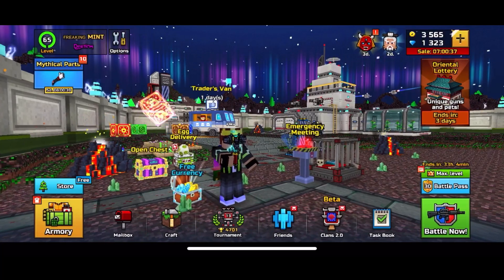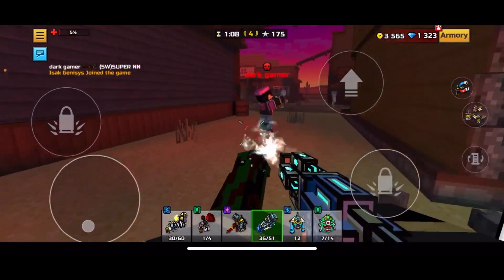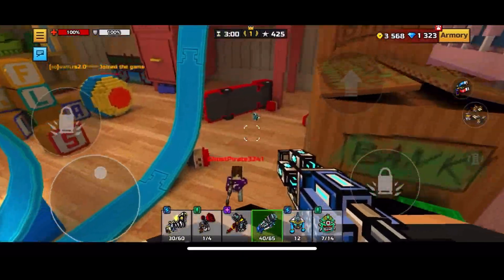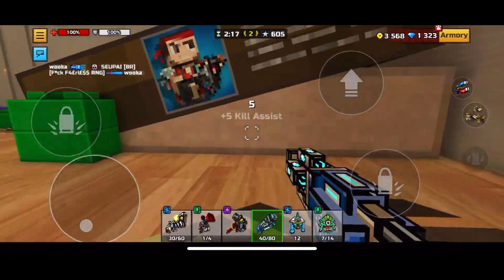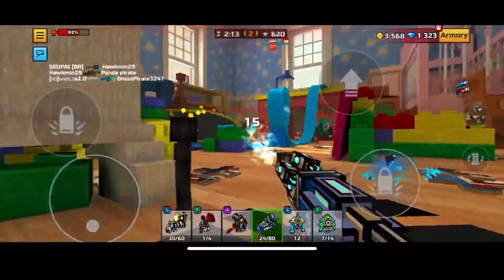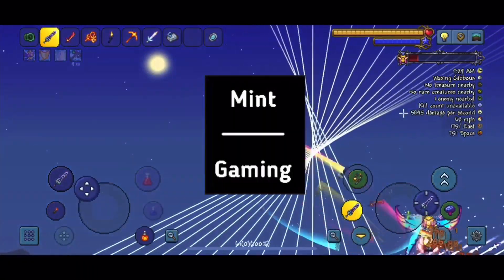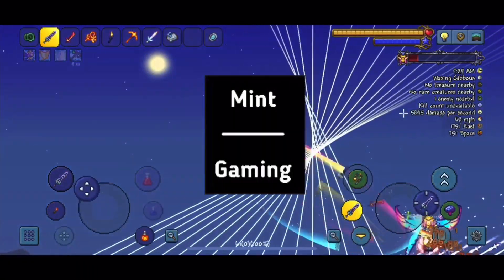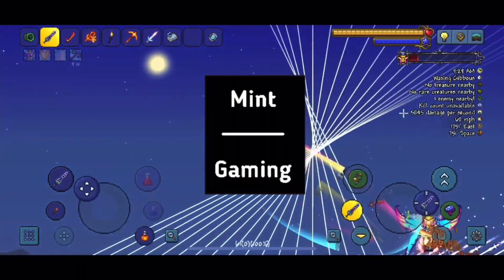Ok, This Weapons is Good (Freon Review: Pixel Gun 3D)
Definitely recommend this weapon. Today’s video is just a laid back one, just wanted to do some talking.